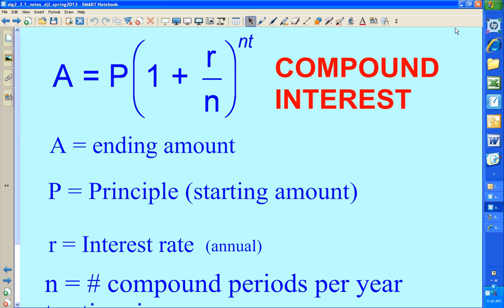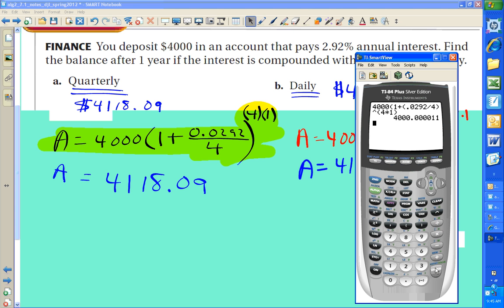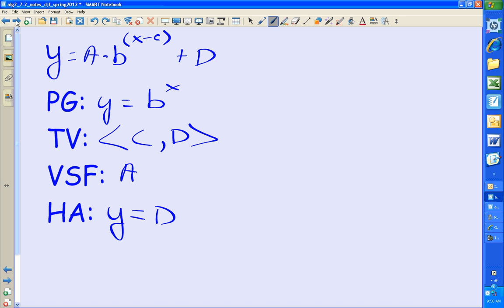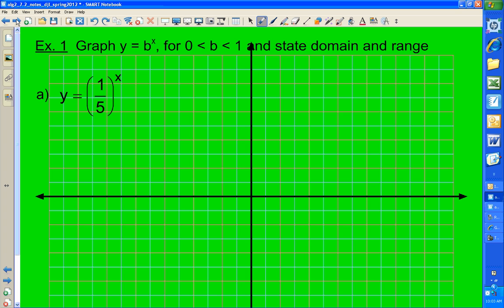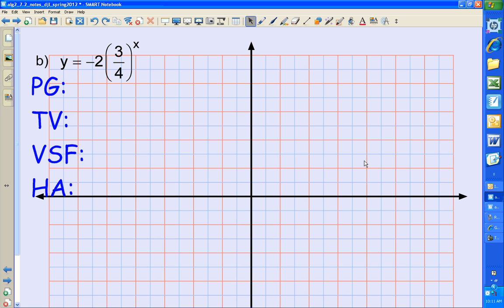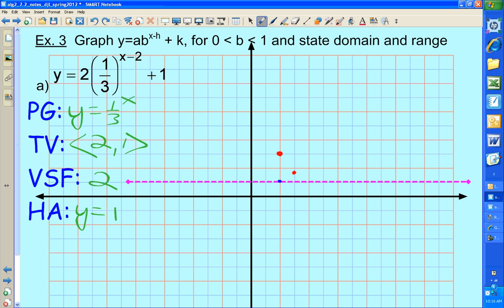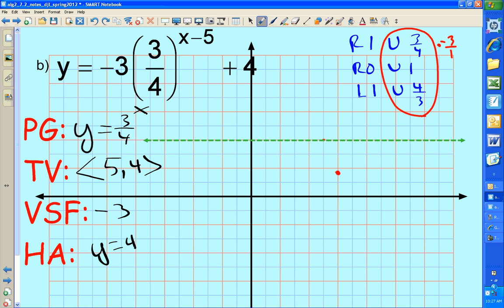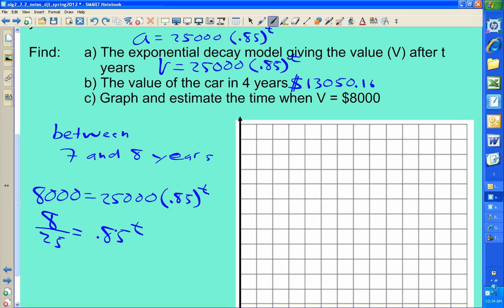Algebra 2 Chapter 7.2 VideoNotes